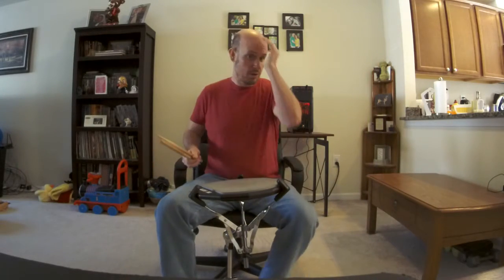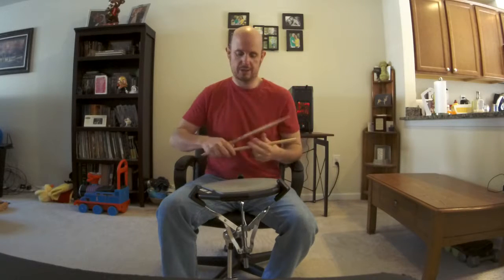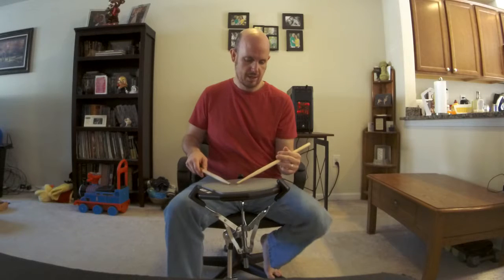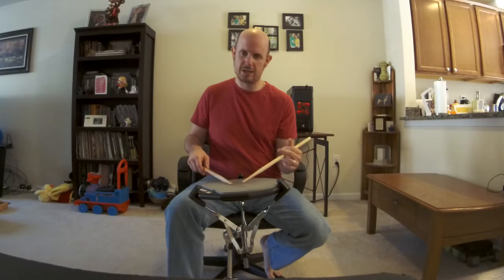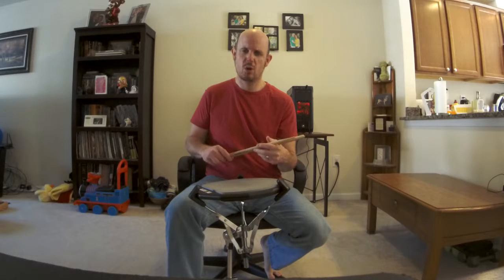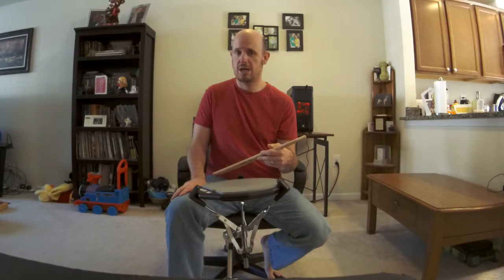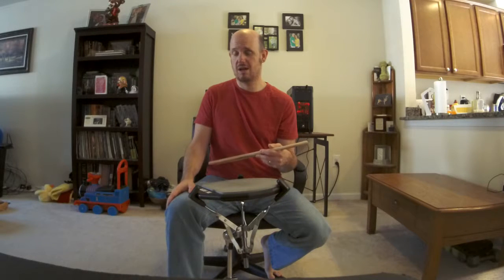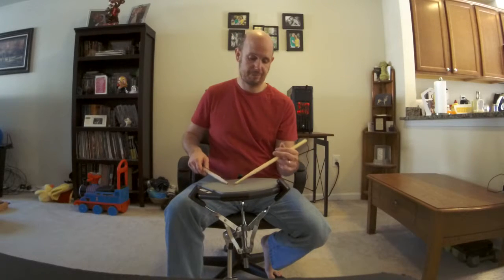40 Rudiments: Double Stroke Roll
Going to be playing through the 40 rudiments.